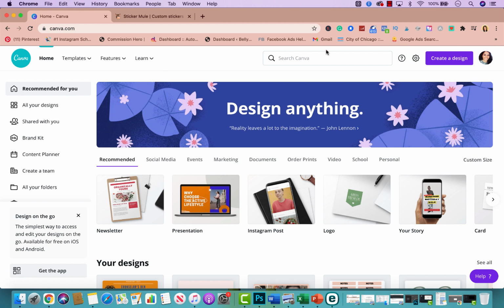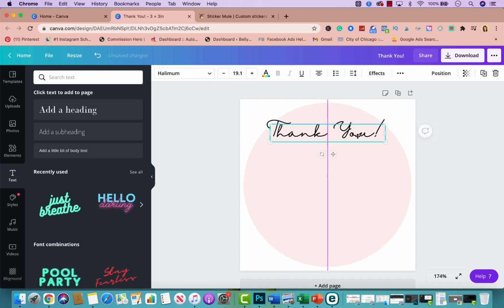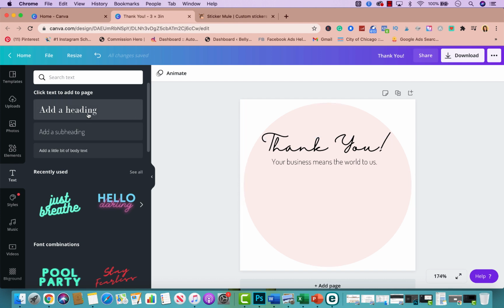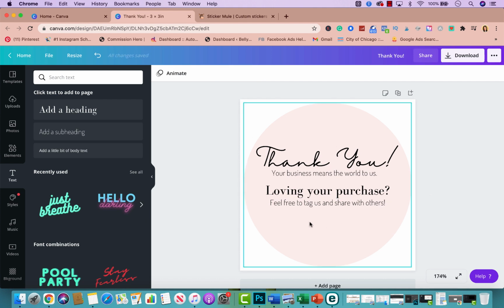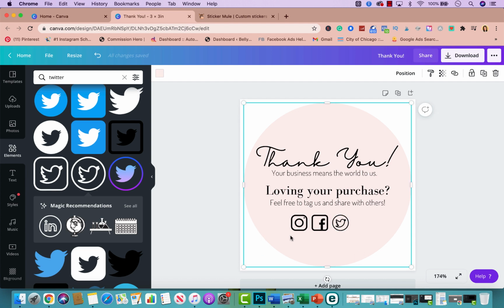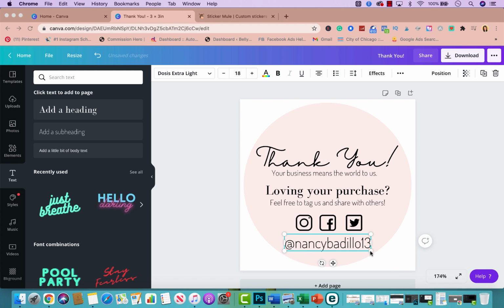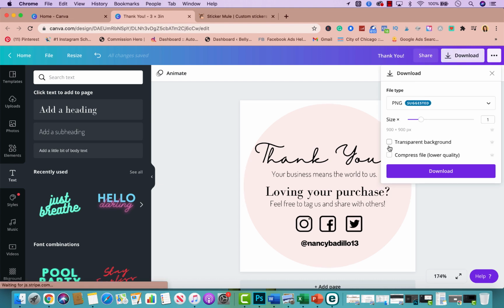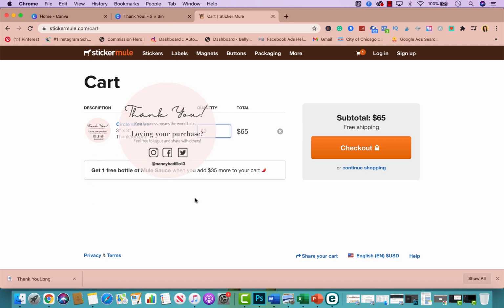How To Create Labels Using Canva | How To Make Custom Labels | DIY Labels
🔔YouTube Channels 🔔